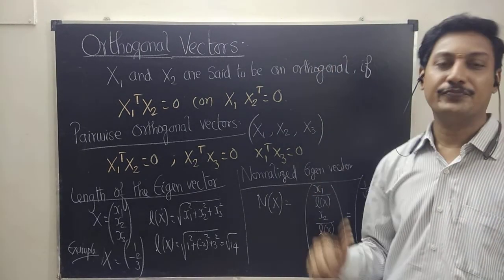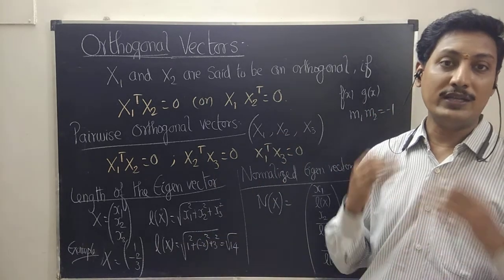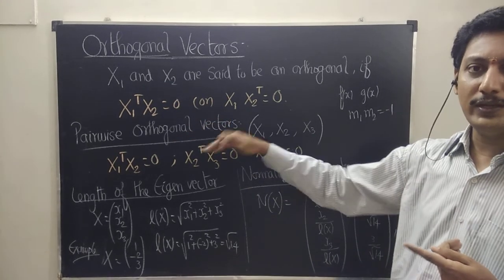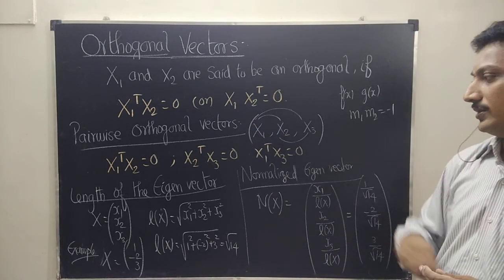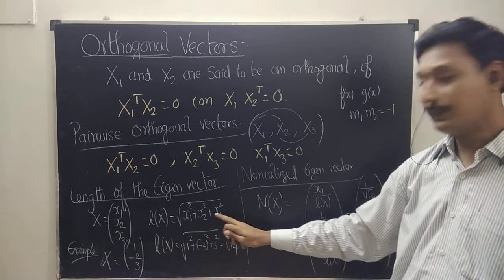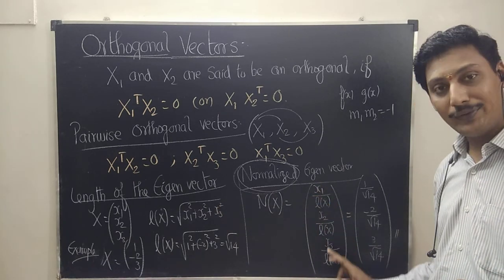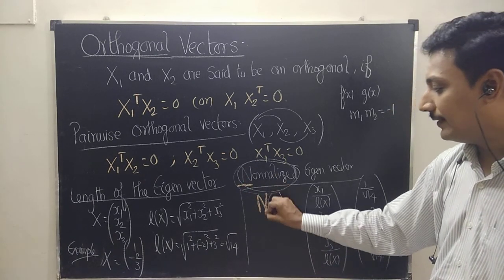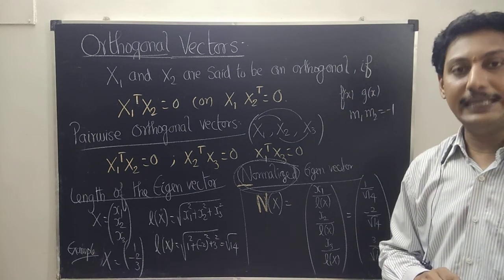28 Pairwise Orthogonal vectors.